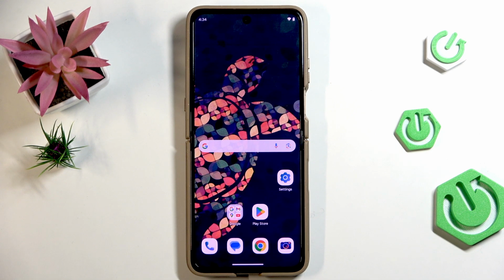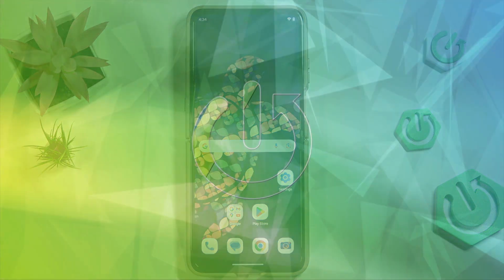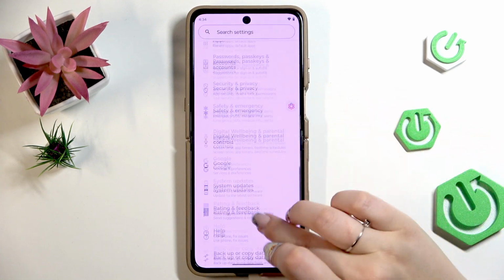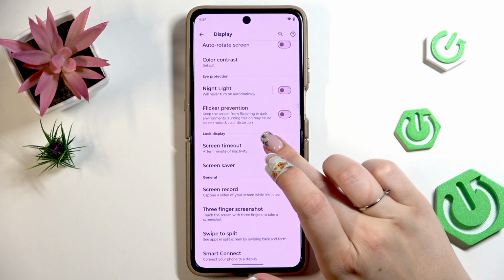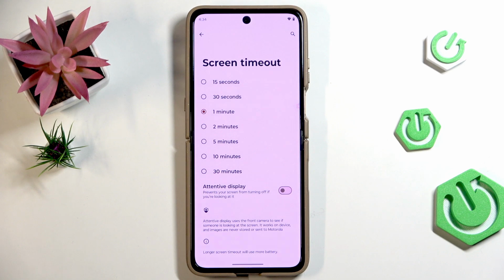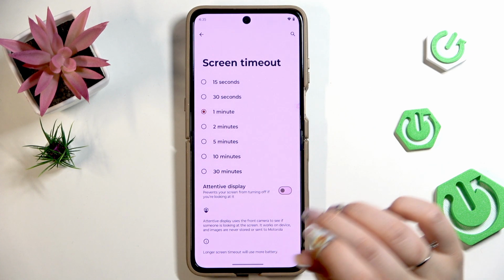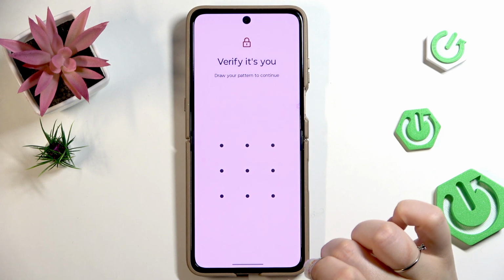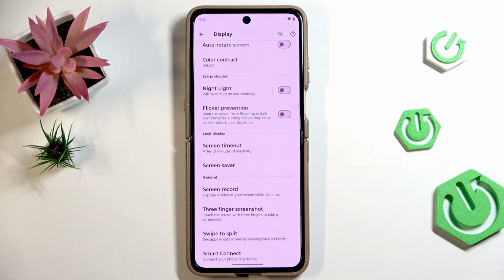MOTOROLA Razr 60 Ultra – How to Change Screen Timeout for Main and External Display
Learn how to change the screen timeout settings on your MOTOROLA Razr 60 Ultra, including both the main (large) display and the external display. In this video, we show you step-by-step how to adjust how long your screen stays on before turning off automatically. Whether you want a shorter timeout for battery saving or a longer one for convenience, you’ll find all the available options, from 15 seconds up to 30 minutes. We also cover the Attentive Display feature, which keeps your screen awake while you’re looking at it. This guide is perfect for anyone who wants to customize their MOTOROLA Razr 60 Ultra screen timeout for both the normal wallpaper on the big screen and the external display.

How to change screen timeout on MOTOROLA Razr 60 Ultra?
How to set different screen timeout for main and external display on MOTOROLA Razr 60 Ultra?
Where is the screen timeout setting in MOTOROLA Razr 60 Ultra?

0:00 Introduction
0:06 Open Settings on MOTOROLA Razr 60 Ultra
0:15 Go to Display Settings
0:25 Find and select Screen Timeout
0:35 Choose your preferred timeout duration
0:50 Use Attentive Display option
1:05 Confirm and finish setup